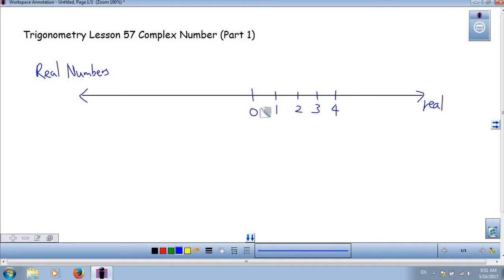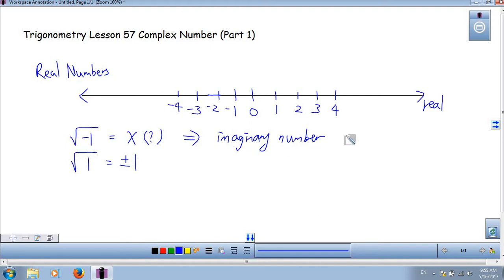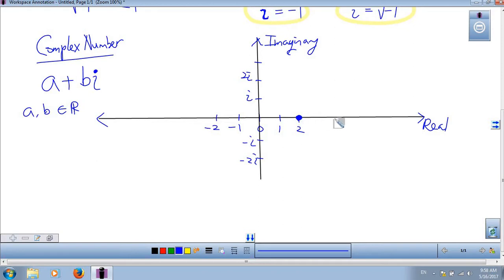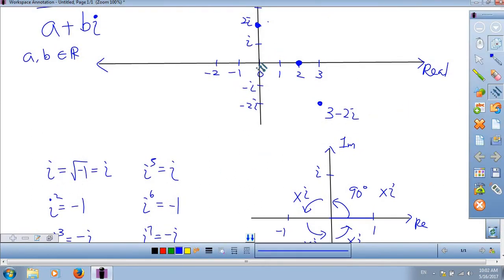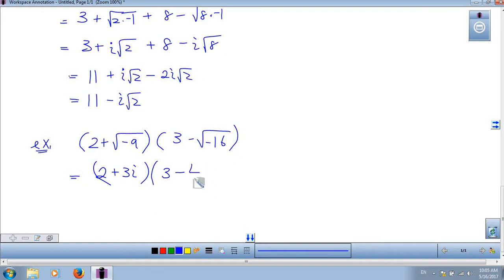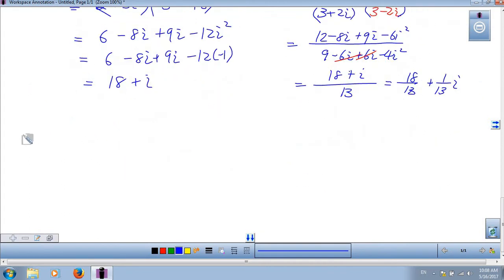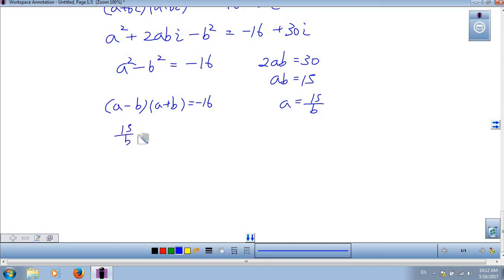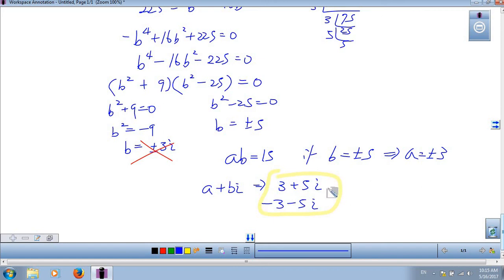Trigonometry Lesson 57 Complex Number (Part 1)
In this video, we introduce the concept of complex number including the imaginary unit i and how complex numbers are two dimensional.  We discuss the basic operations of complex numbers in rectangular form with examples.